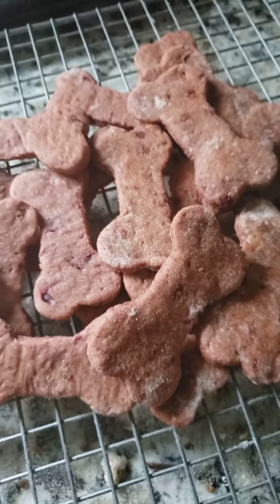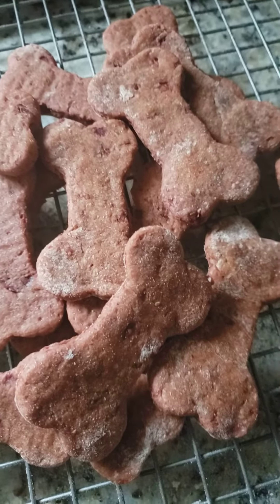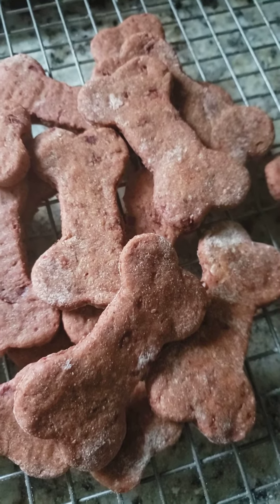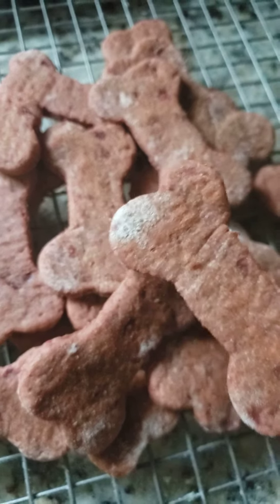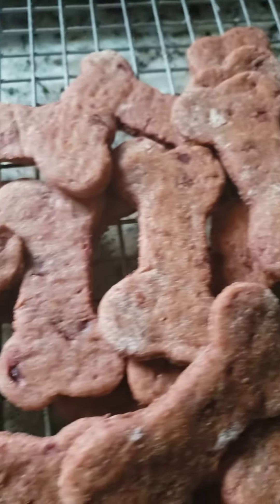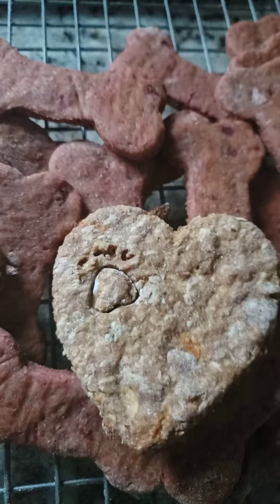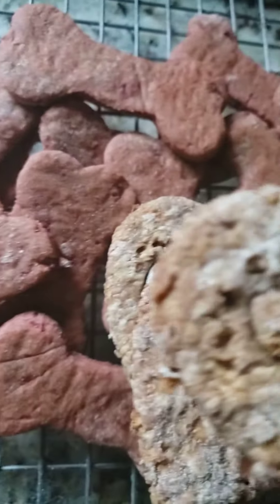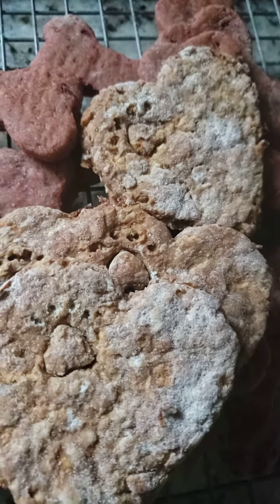a Tail Waggin' Café vid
video of my dog treats